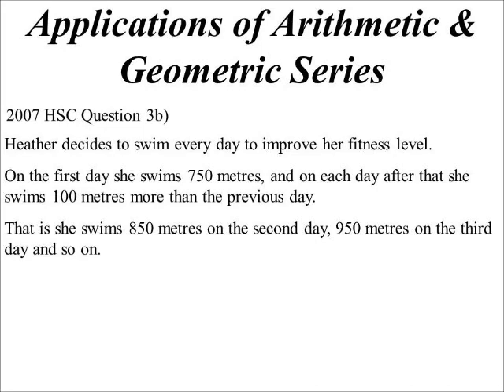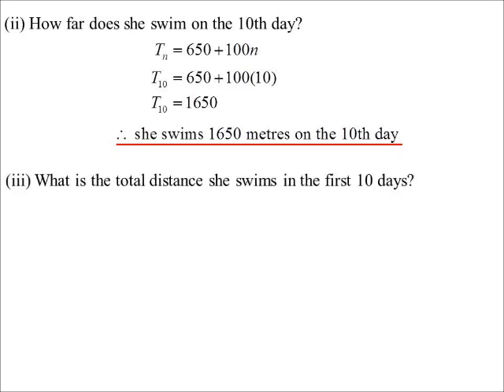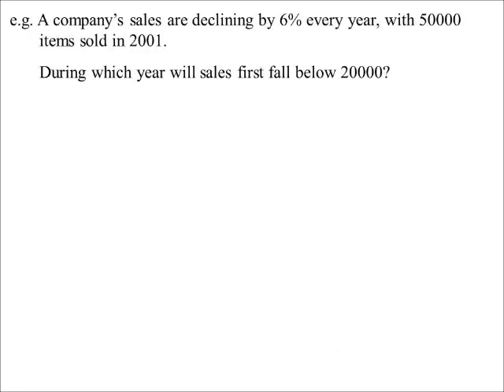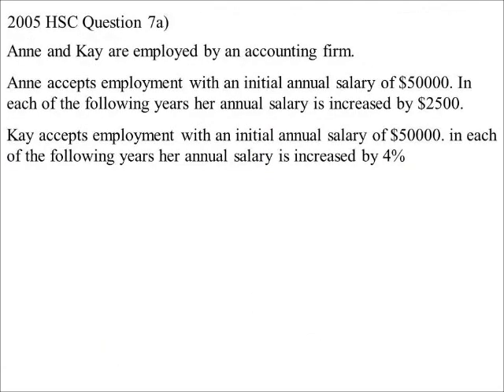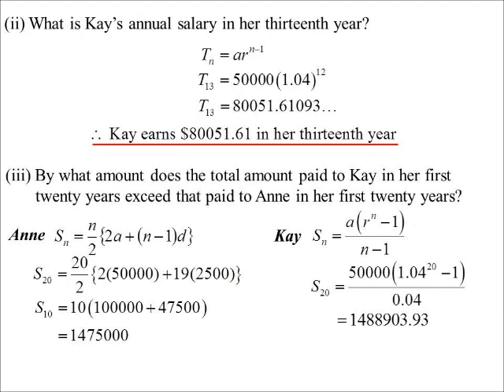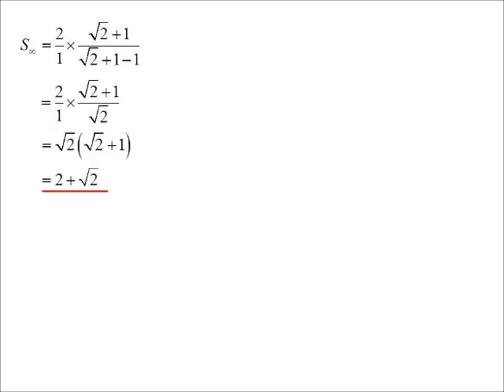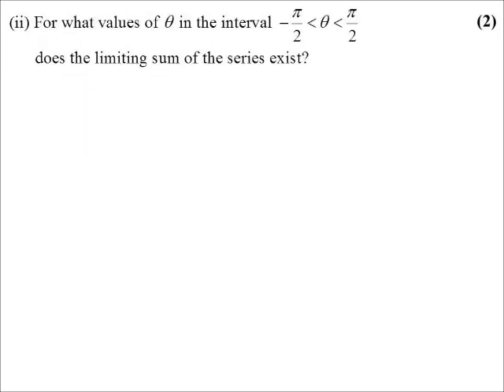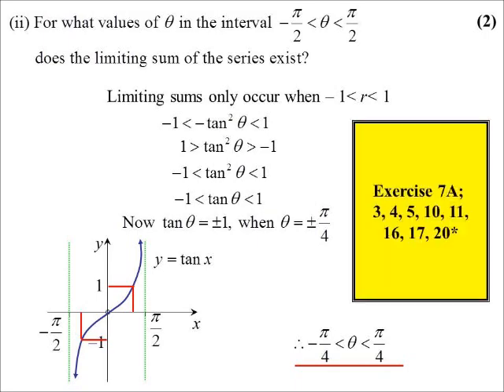11X1 T14 12 appications of APs & GPs 2018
Using number patterns to solve problems